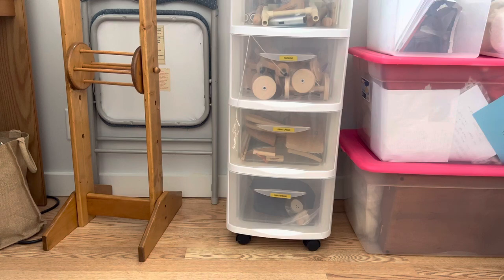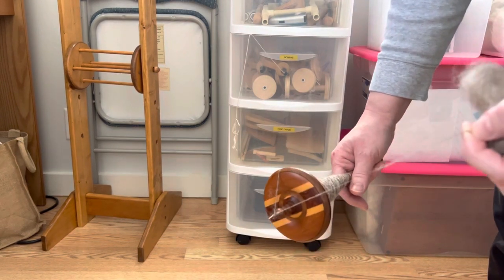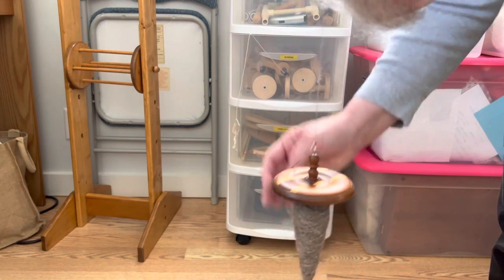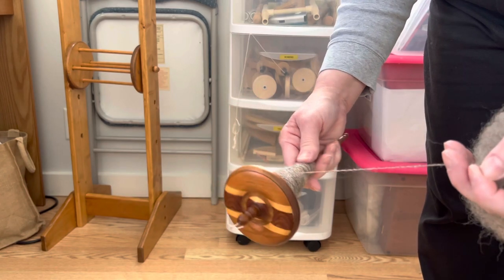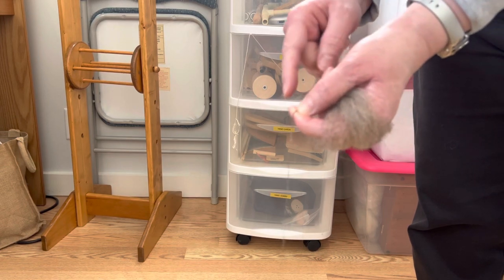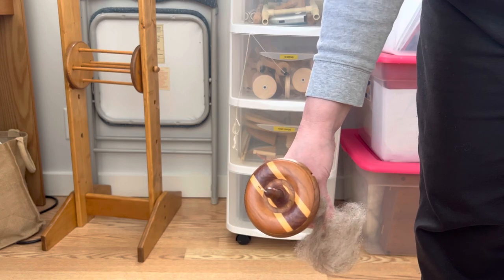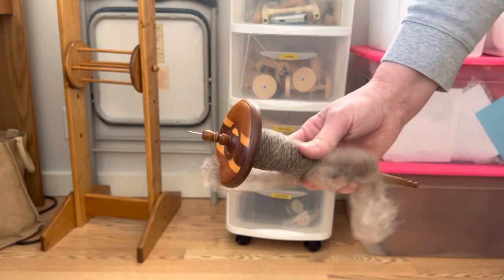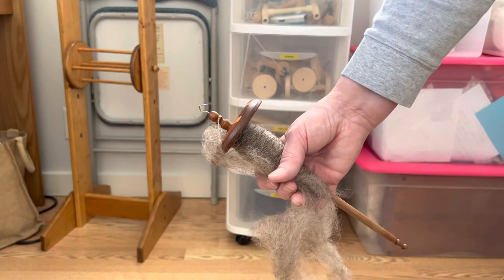Drop spindle teaser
New to spinning? Try a drop spindle. Portable. Easy. Great for mastering drafting before moving to a spinning wheel.